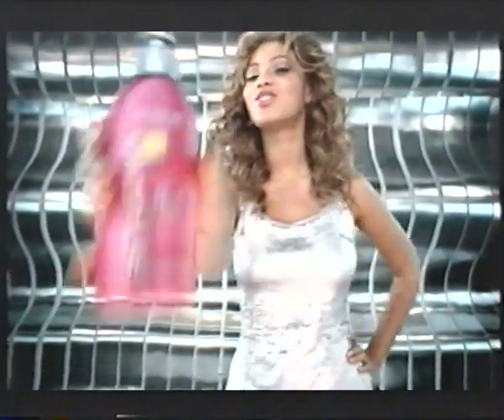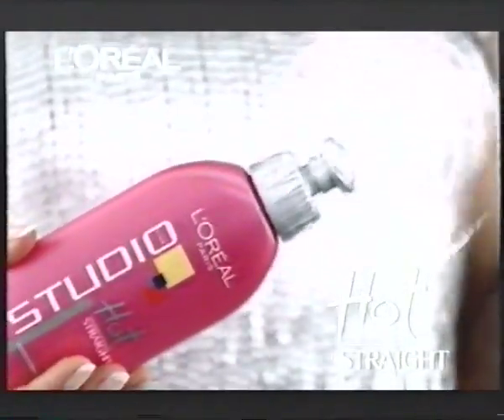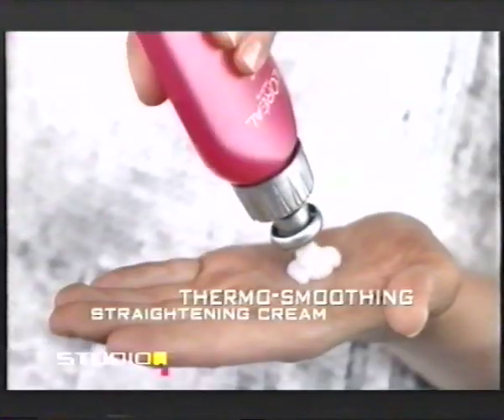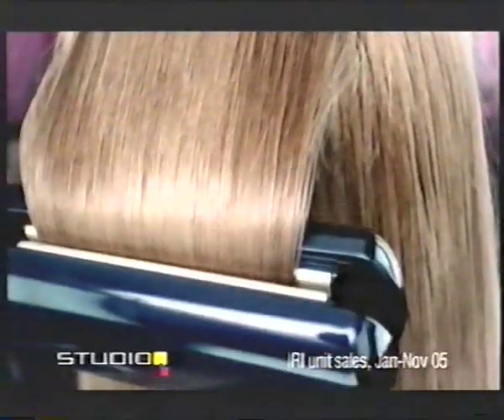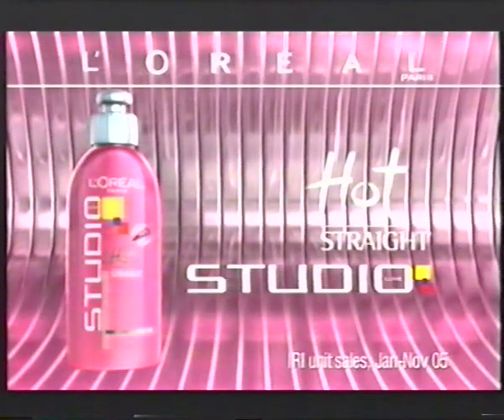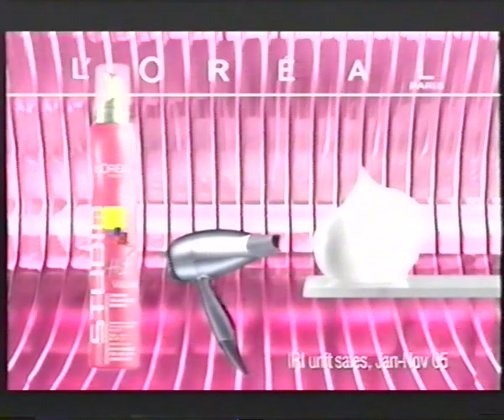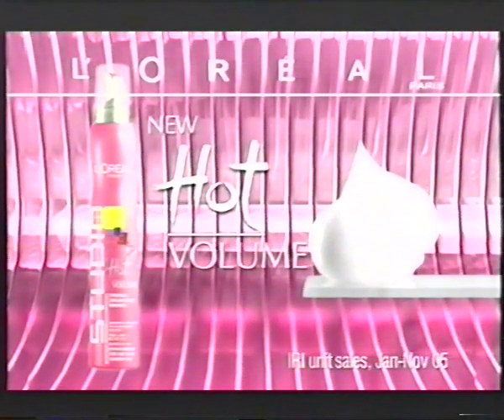Beyonce L'oreal Studio Line Hot Straight hair straightening cream - TV advert - 2006